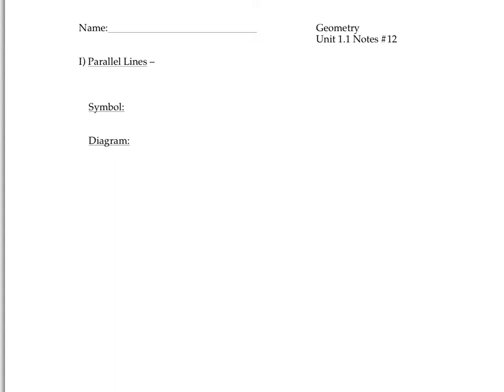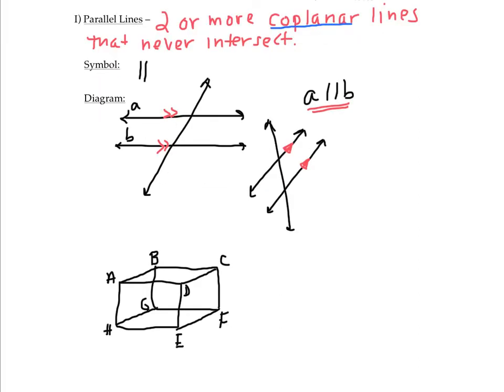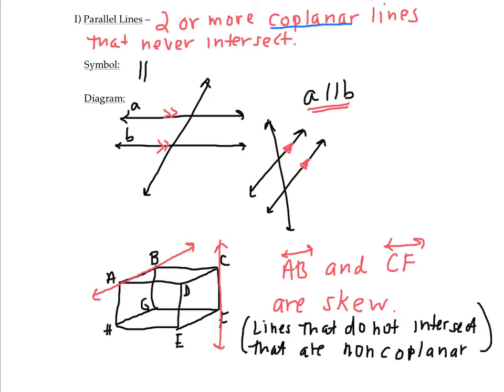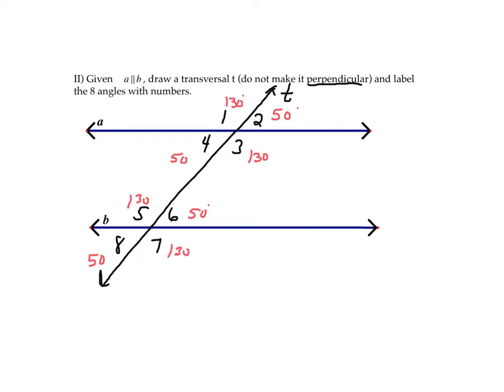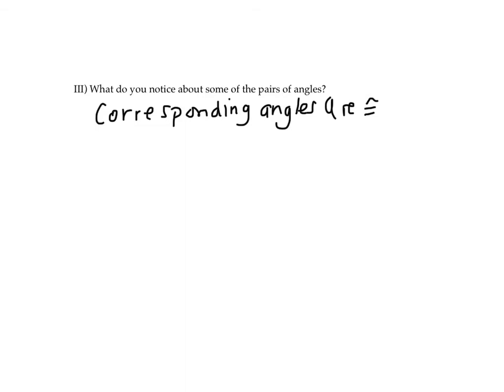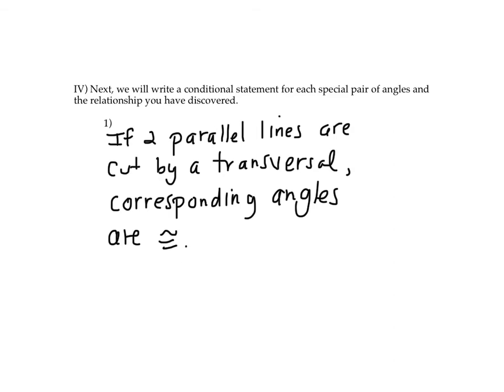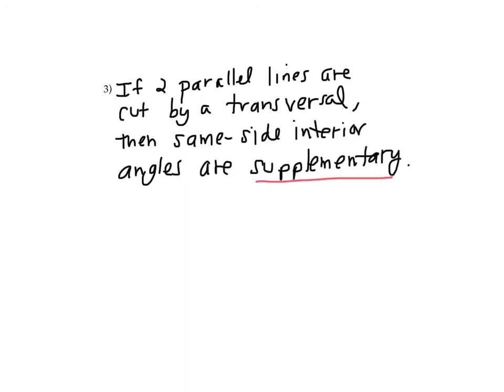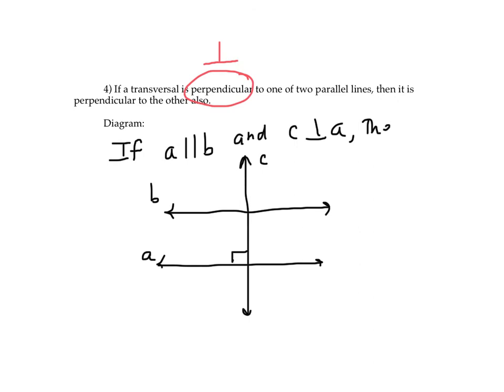cc geometry unit 1 1 notes #12